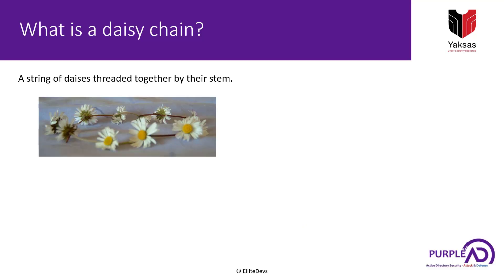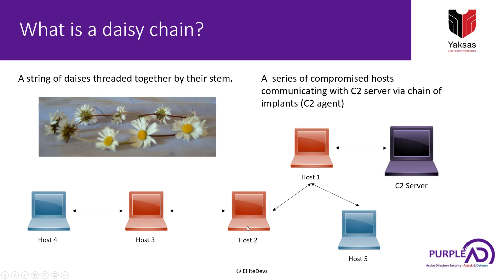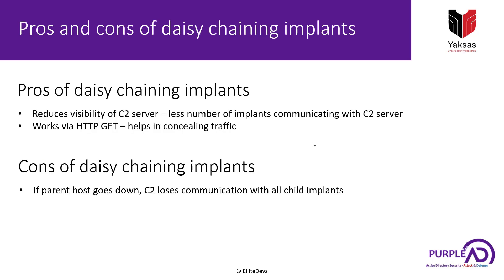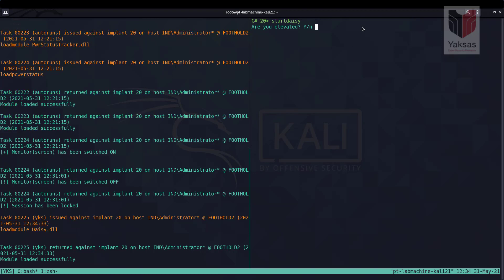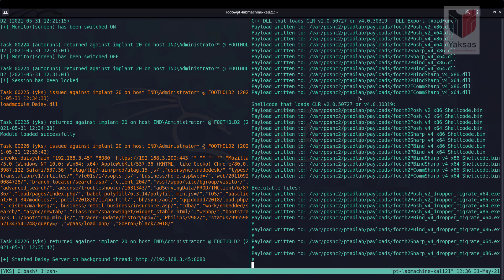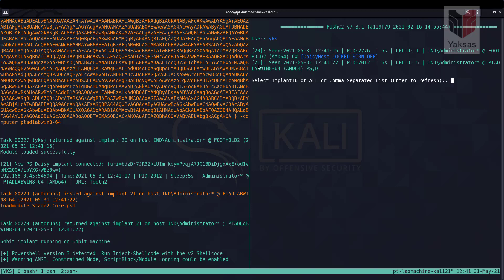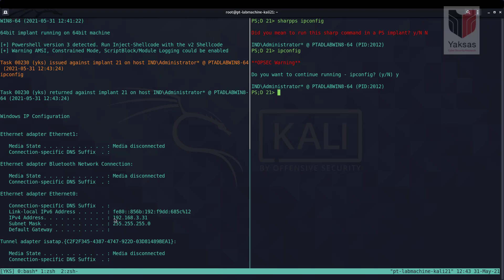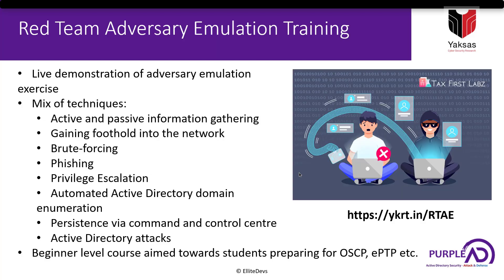Lateral Movement using PoshC2 (Daisy Chains)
A short demonstration of creating daisy chains using PoshC2 command and control framework. Quick command reference